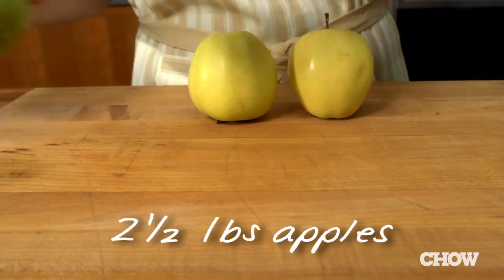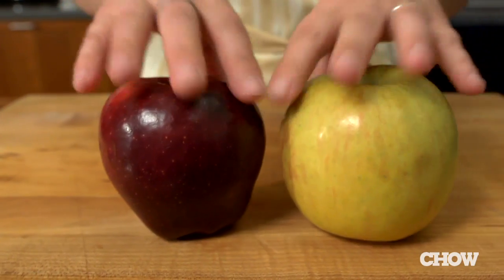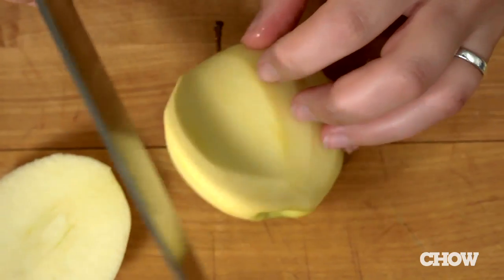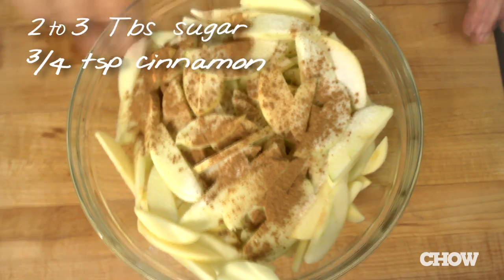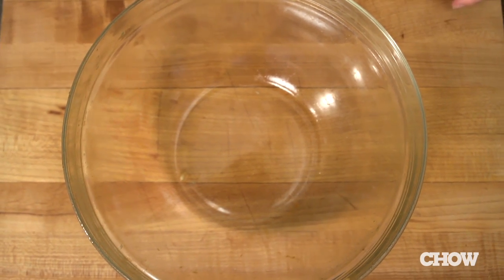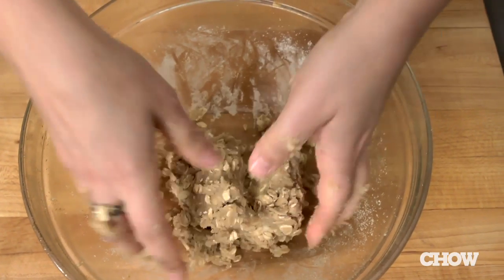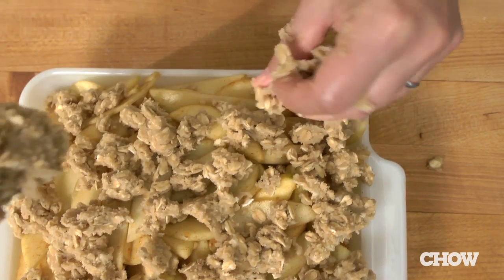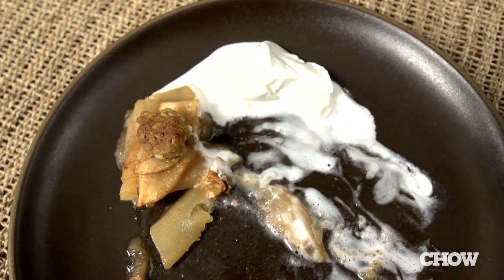How to Make an Easy Apple Crisp - The Easiest Way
Sometimes an easy fall dessert is only a few apples away. In this video recipe, Amy Wisniewski from the CHOW Test Kitchen shares how to make a simple, delicious apple crisp that won't turn out mushy or overly sweet.

Want to make this? Here is the recipe!

The Easiest Way is CHOW's new weekly video series. Every Friday we'll be debuting a new, simple video recipe straight from the Test Kitchen that gives step-by-step instructions along with all the extra information you need to put together a great meal. Check back every week and you'll never lack for dinner ideas again!